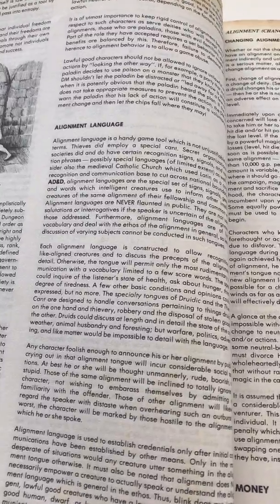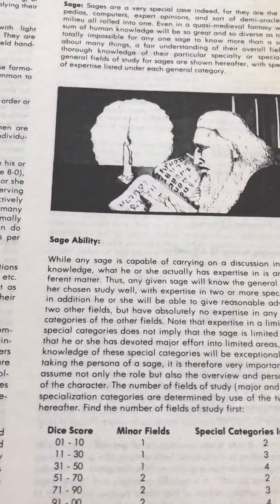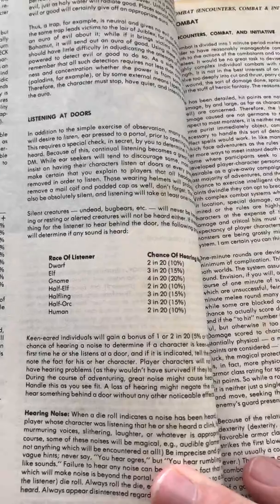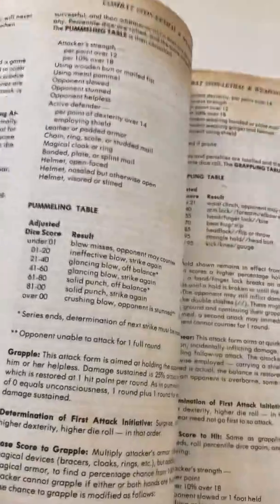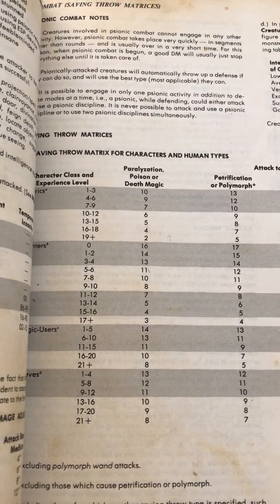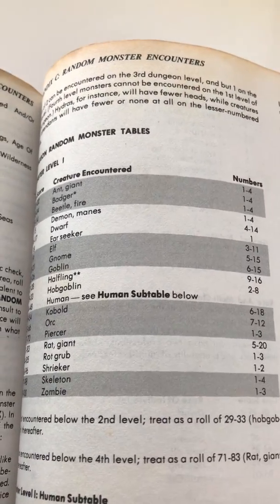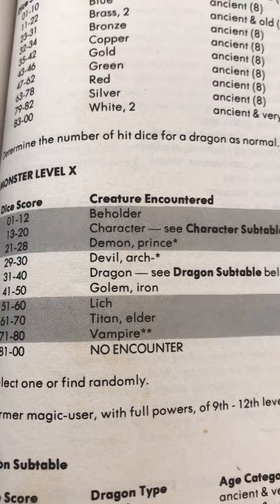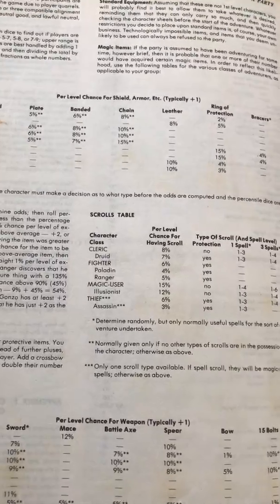(1st ed) Advanced Dungeons & Dragons, Dungeon Master's Guide: part 2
The best book ever written for D&D